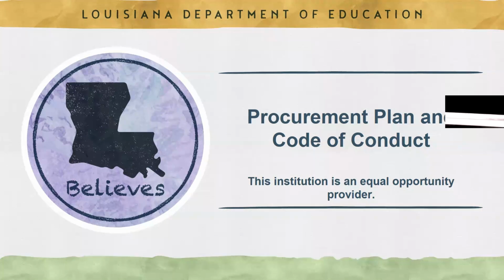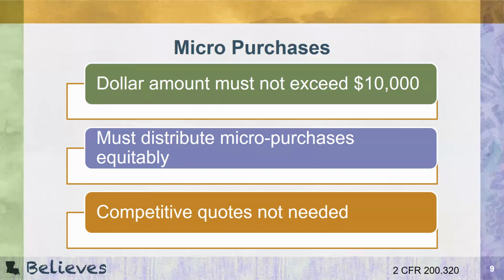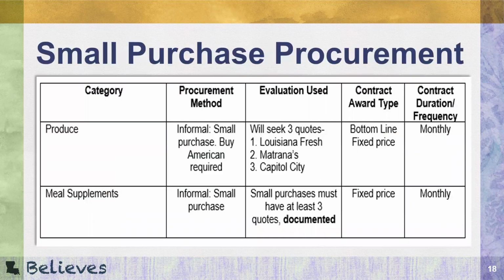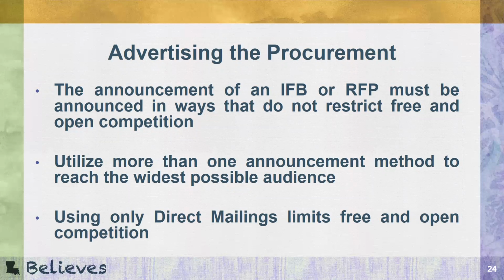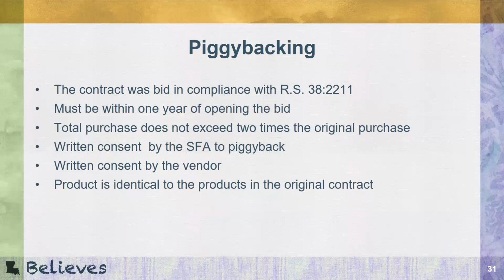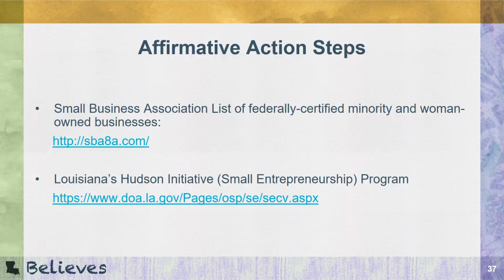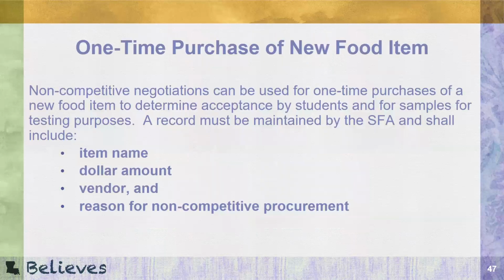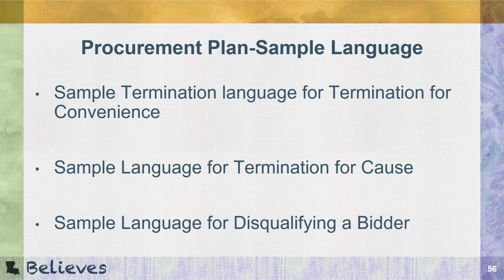Procurement Plan and Code of Conduct - August 16, 2022